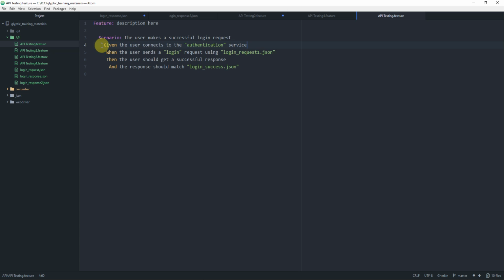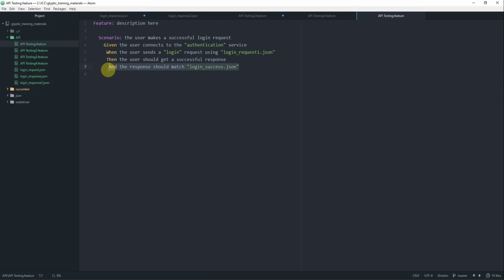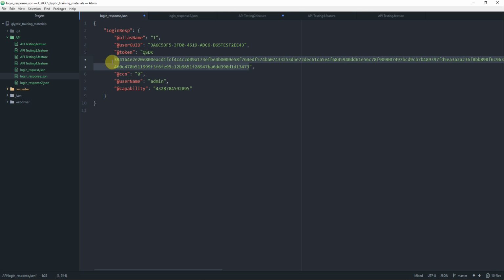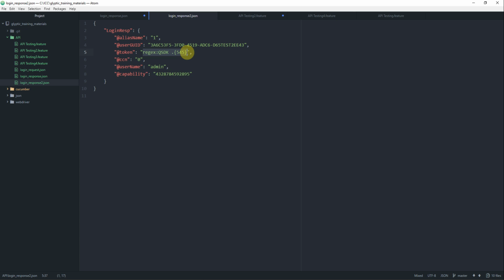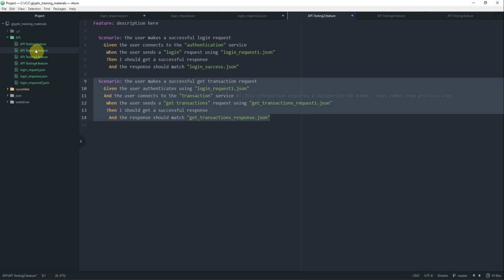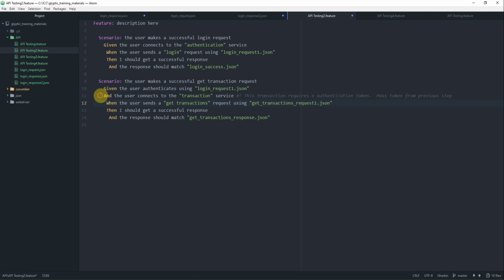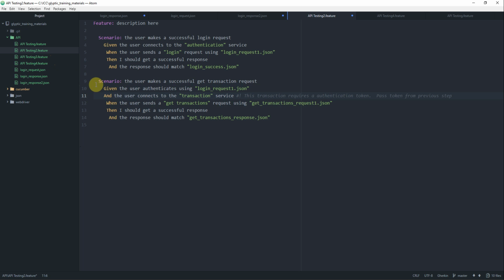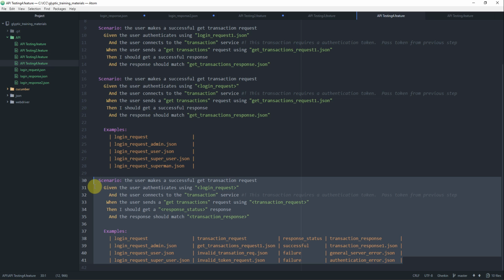Cucumber for API Testing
This video gives a some suggestions and explanations for how one would go about writing a feature file for an API test.

Powerpoints and other assets can be found at the following url